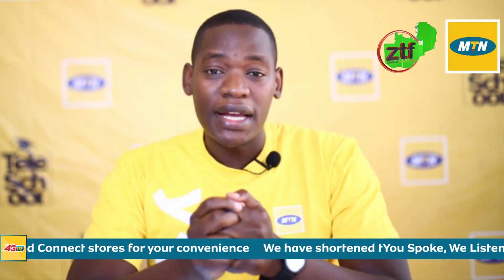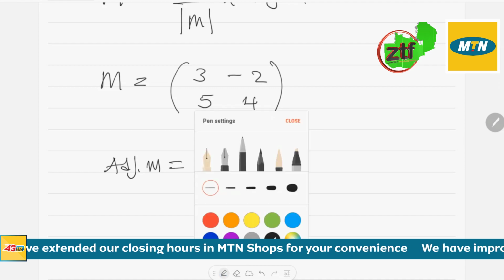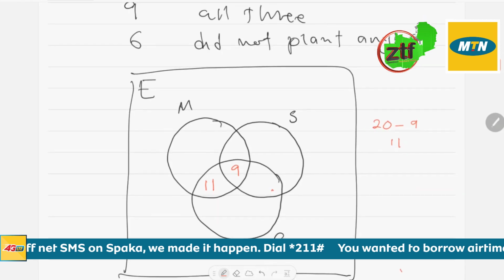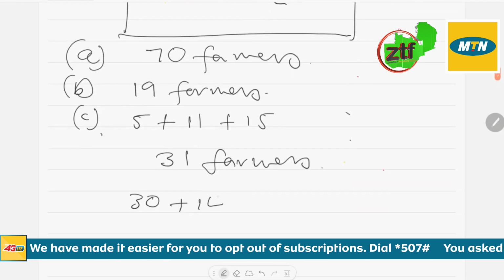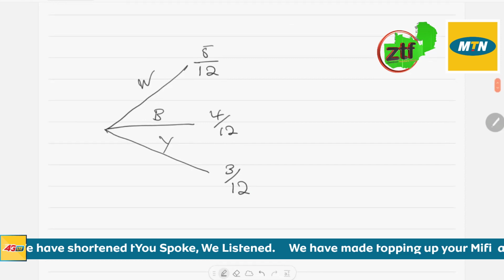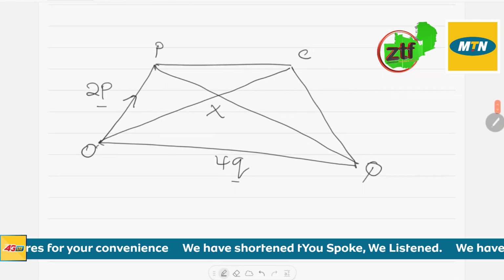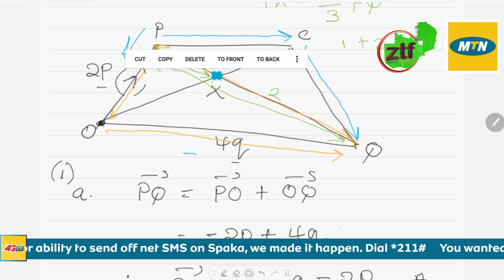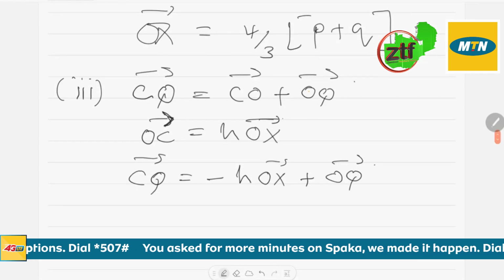Math By Kasonde 3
2017 Math Paper 2